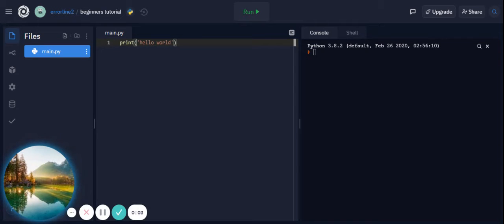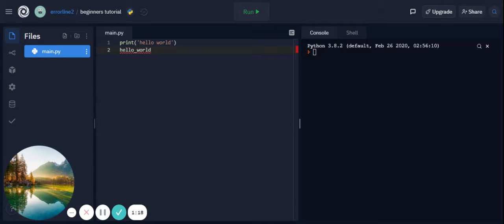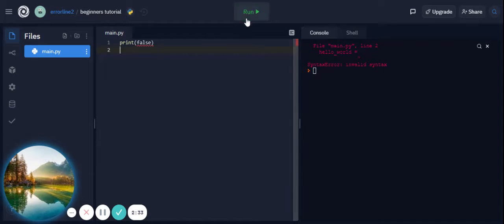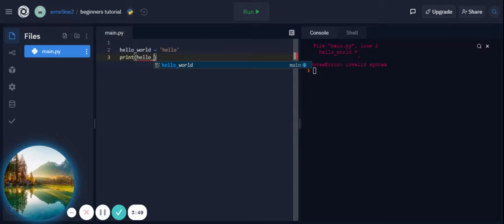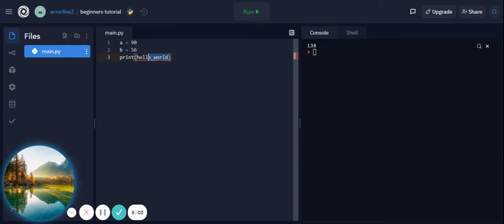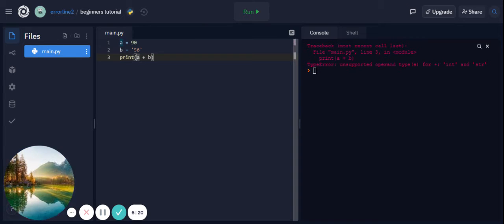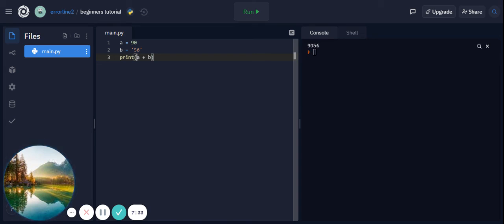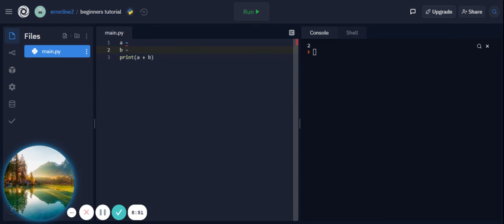Python for beginners #2 (variables an data types)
Welcome back to my python series were I will be teaching python for absolute beginners from the start to finish. I will also be doing some projects in between to cover everything that you have learnt.

Welcome to the second video of my python for beginners playlist series in this video I will be explaining what are variables and some examples of datatypes.